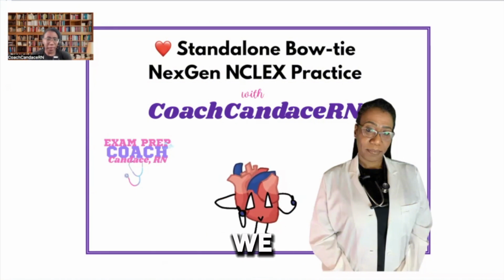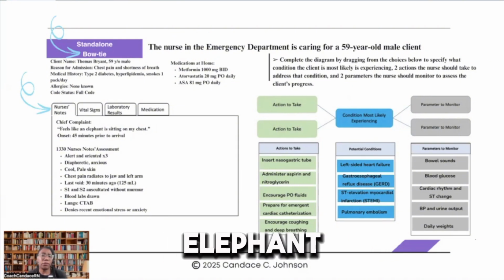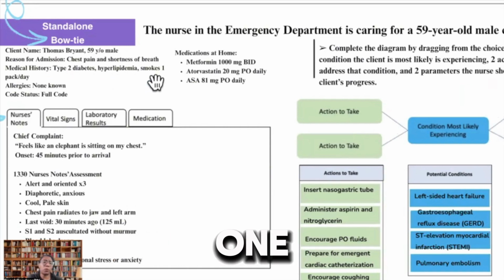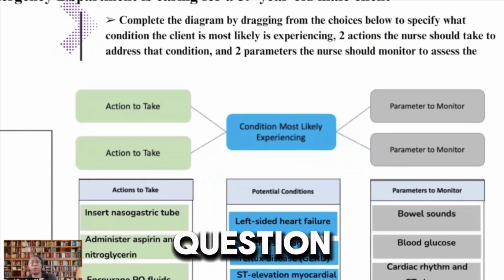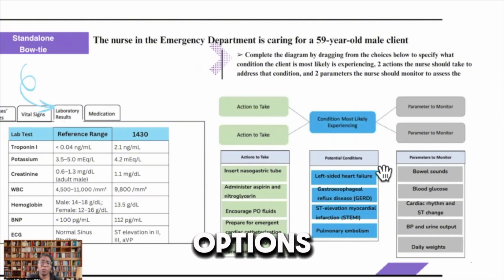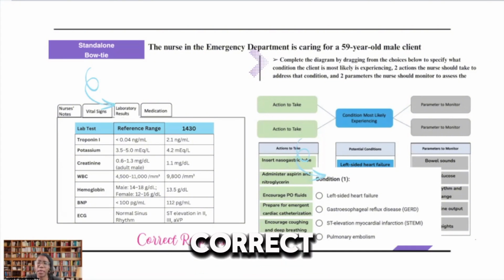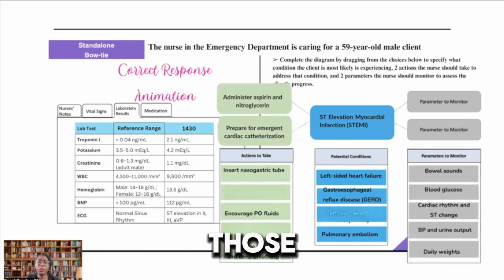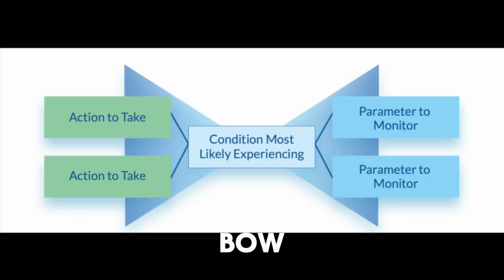Solve the Bowtie → Can You Catch the Clues? | NCLEX review CoachCandaceRN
🎯 BOWTIE NCLEX® REVIEW: Can You Solve This Clinical Puzzle?
A 59-year-old client arrives in the ED with chest pain, anxiety, and changes on the ECG that demand immediate attention. You’ve got symptoms, labs, and orders coming fast...

💥 Your job?
Complete the NCLEX Bowtie diagram by identifying:
✔️ The most likely condition
✔️ 2 immediate nursing actions
✔️ 2 parameters to monitor for improvement or deterioration

This Standalone Bowtie Question challenges your ability to connect symptoms to interventions and outcomes — just like you'll be expected to do on the Next Gen NCLEX (NGN).

🧠 Watch now to test your reasoning, learn from common distractors, and strengthen your clinical judgment.

💥 Start your full review journey today with my 8-session NCLEX coaching course + Zoom Q&A access:

🎓 Perfect for RN & LPN candidates — including internationally educated nurses preparing for NCLEX-RN or NCLEX-PN.

🔗 Follow @CoachCandaceRN on all platforms for practice questions, live coaching, and study tools that actually work.